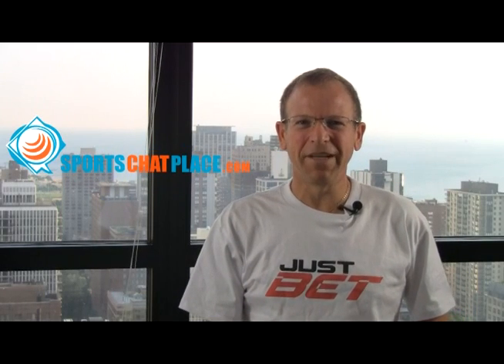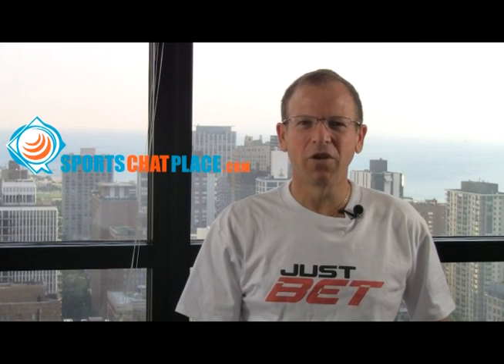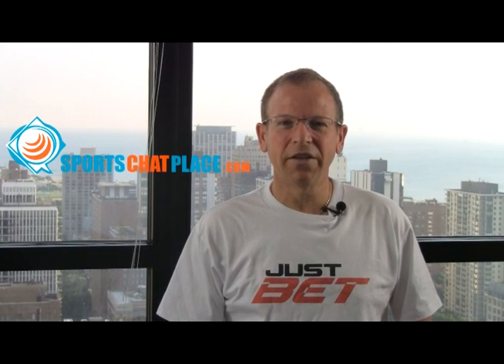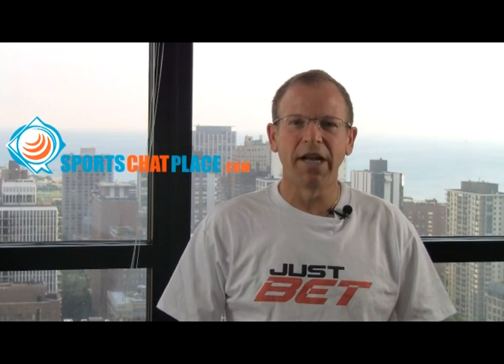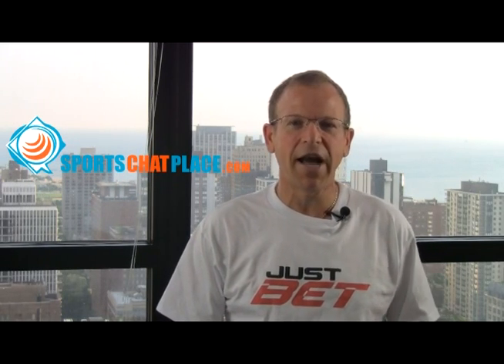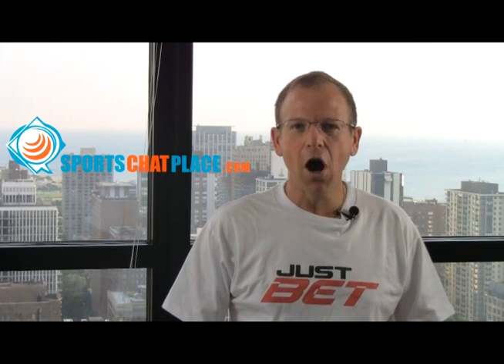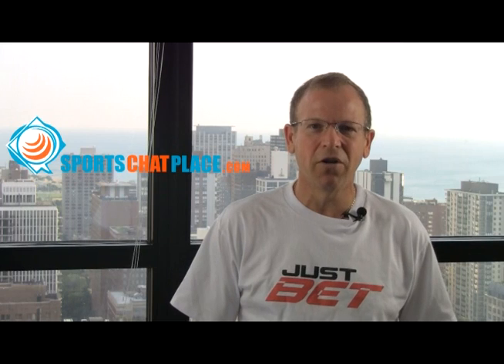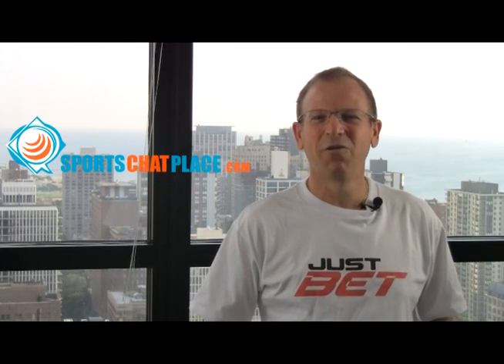Free Pick: Free Sports Pick July 6, 2010 Twins at Blue Jays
free pick, free sports pick, free baseball pick, ats against the spread, sports betting, sports gambling, free bets, las vegas odds, live odds